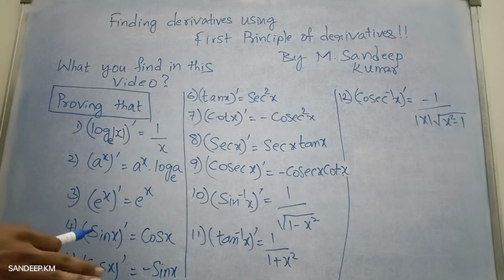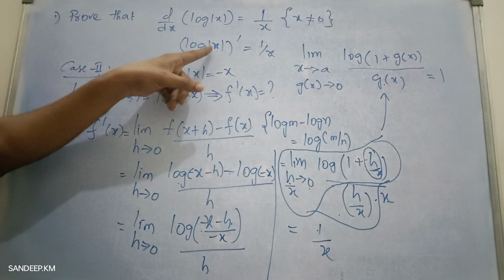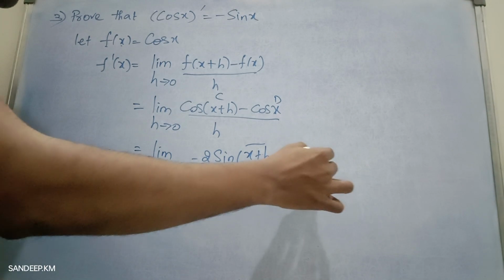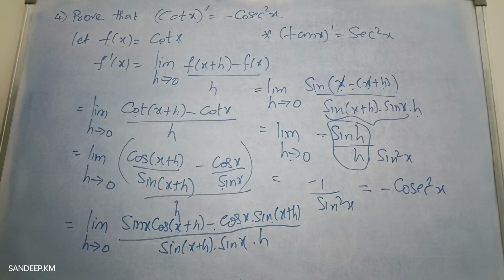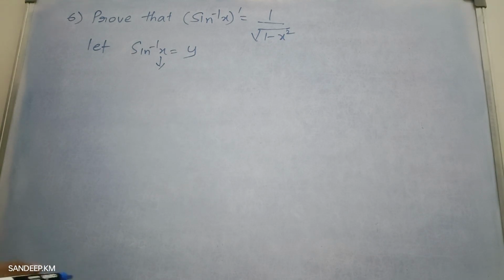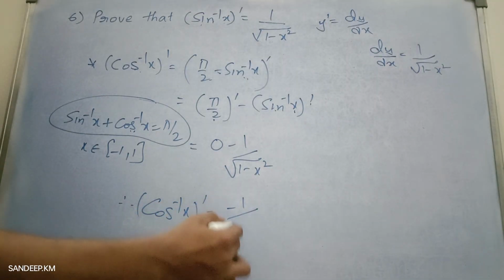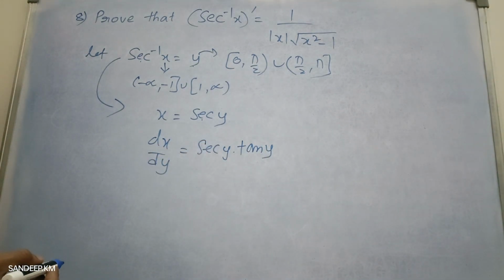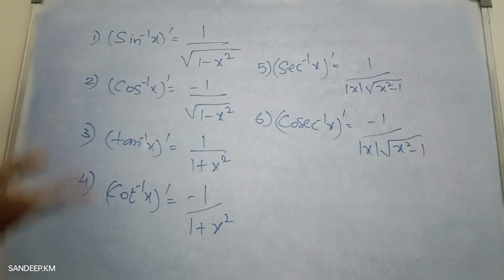"JEE Maths: Master Derivatives Using First Principle – Complete Guide"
Unlock the power of First Principle of Derivatives in this step-by-step tutorial! 📚
In this video, we will learn how to find the derivative of functions from scratch using the fundamental definition. Perfect for JEE Mains, JEE Advanced, and Class 11 & 12 students who want to master the basics and strengthen their conceptual understanding.

What you’ll learn in this video:
✅ Definition of derivative using First Principle
✅ Step-by-step derivation for different functions
✅ Common mistakes to avoid in exams
✅ Tips to solve problems faster in JEE

This video is ideal for:
🔹 JEE Aspirants (Mains & Advanced)
🔹 CBSE / ISC / State Board Students (Class 11 & 12)
🔹 Anyone looking to strengthen their calculus basics

📌 Watch till the end to learn tricks that can save you time and boost your marks!